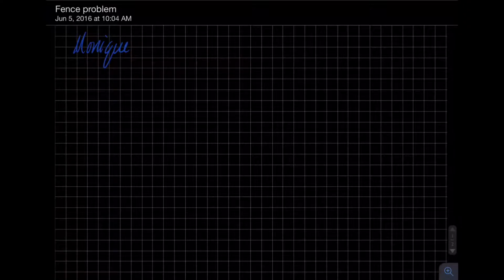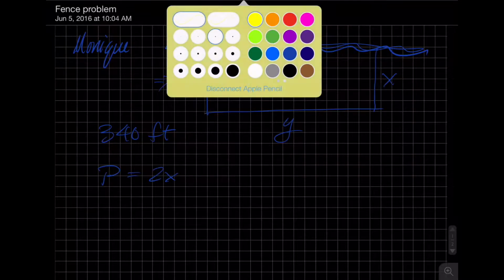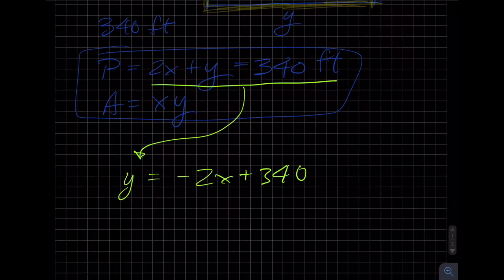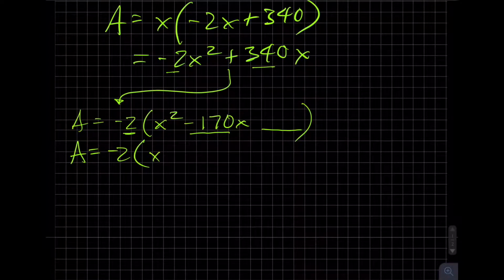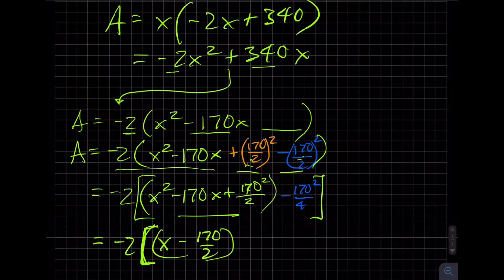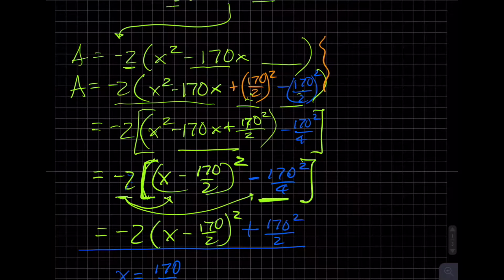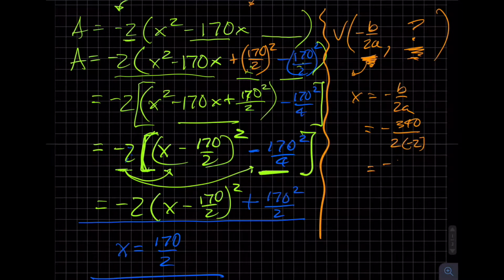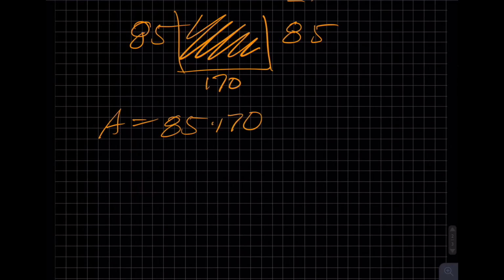Three-fence_Corral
A min/max example problem